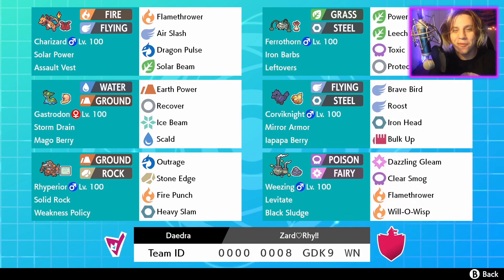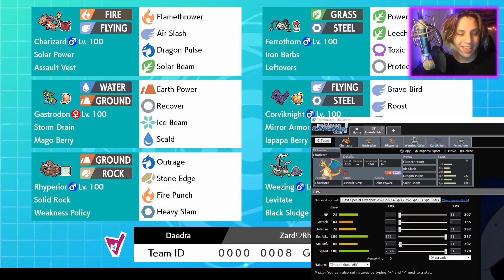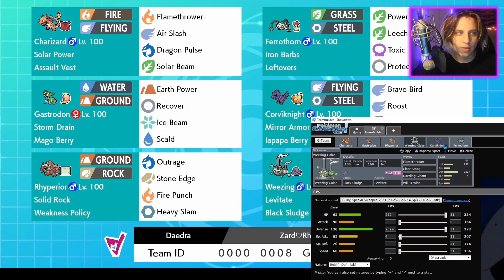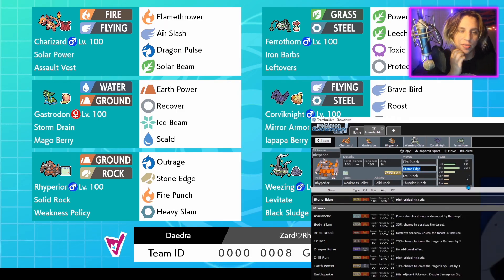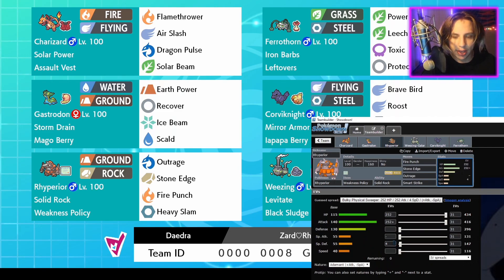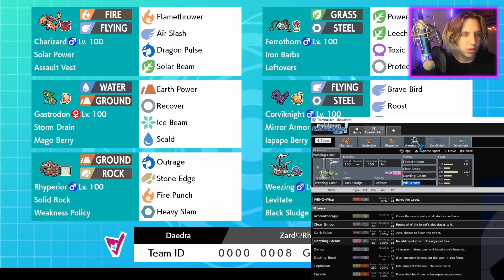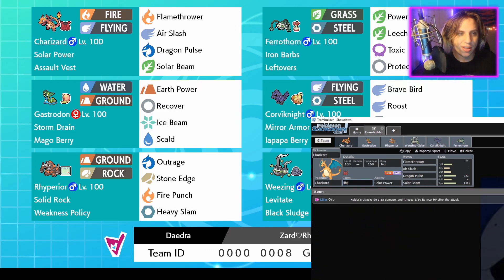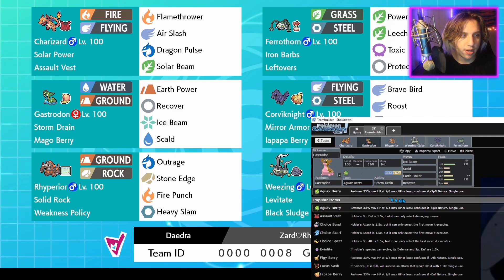BEST MASTER BALL TIER TEAM FOR BEGINNERS! (With Rental Code!) Pokemon Sword and Shield! 🌟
hey gamers welcome to a brand new epic video for those looking to climb the ranked ladder in Pokemon Sword and Shield Ranked Singles! This team got me from Beginner Tier to Master ball Tier within a few days and helped me learn the meta a ton!

⚡️~  Rental Code: 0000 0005 LG83 1L  ~⚡️

Rhyperior is solely the main Pokemon on this team, using weakness policy and its awesome HP/Defense + Ability to sweep through the enemy team! Hope you enjoy this competitive Pokemon team and let me know what you think!

Also sorry I was super sleepy during the recording of this :c

Charizard @ Assault Vest
EVs: 252 SpA / 4 SpD / 252 Spe
Timid Nature
IVs: 0 Atk
- Flamethrower
- Air Slash
- Dragon Pulse
- Solar Beam

Gastrodon @ Aguav Berry
EVs: 252 HP / 4 SpA / 252 SpD
Modest Nature
IVs: 0 Atk
- Ice Beam
- Scald
- Earth Power
- Recover

Rhyperior @ Weakness Policy
Ability: Solid Rock
EVs: 252 HP / 252 Atk / 4 SpD
Adamant Nature
- Fire Punch
- Stone Edge
- Ice Punch
- Thunder Punch

Weezing-Galar @ Black Sludge
Ability: Levitate
EVs: 252 HP / 252 Def / 4 SpA
Bold Nature
IVs: 0 Atk
- Flamethrower
- Clear Smog
- Dazzling Gleam
- Will-O-Wisp

Corviknight @ Iapapa Berry
Impish Nature
- Brave Bird
- Roost
- Iron Head
- Bulk Up

Ferrothorn @ Leftovers
Careful Nature
- Power Whip
- Leech Seed
- Toxic
- Protect

✨ Come discuss this video further and checkout all our resources @ :D 🖤

Daily Pokemon Sword and Shield Twitch Streams!

✨ HOW TO SHINY HUNT! AN EASY GUIDE FOR BEGINNERS IN POKEMON SWORD AND SHIELD!

✨ IN DEPTH Solo Dynamax MAX Raid Battle GUIDE! BEST Pokemon Sword and Shield EXP, TM, & ITEM GRIND!

🖤 HOW TO GET LEVEL 100 POKEMON! FAST EXP GUIDE FOR POKEMON SWORD AND SHIELD!